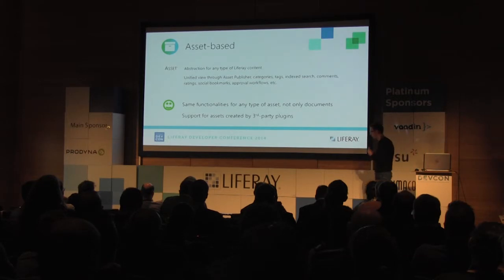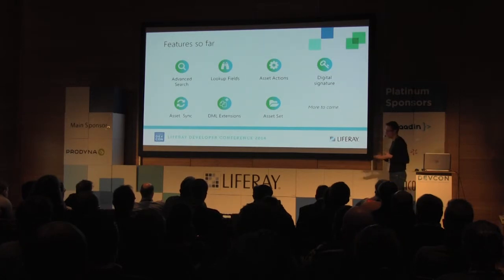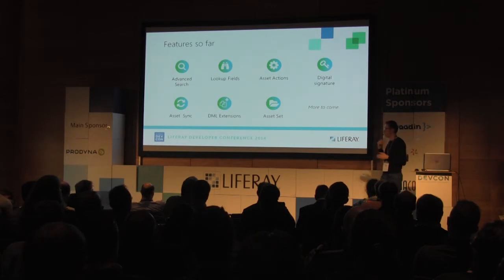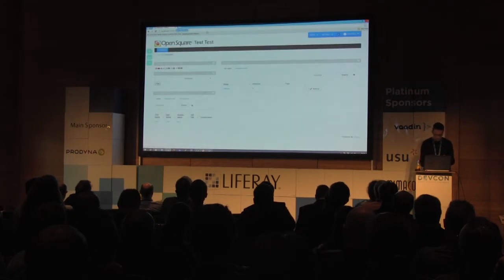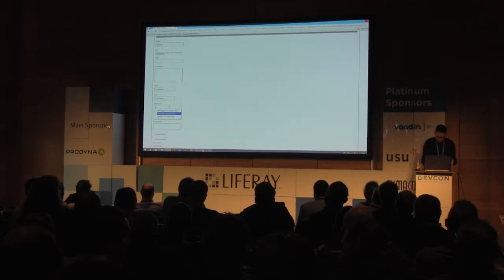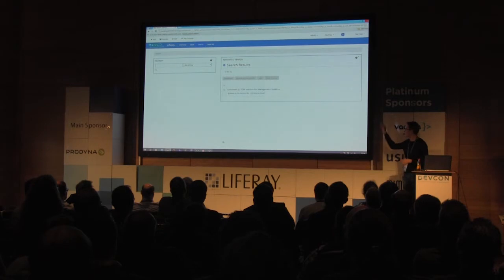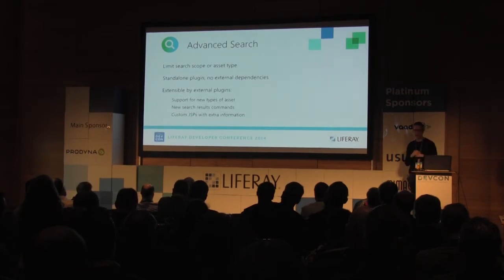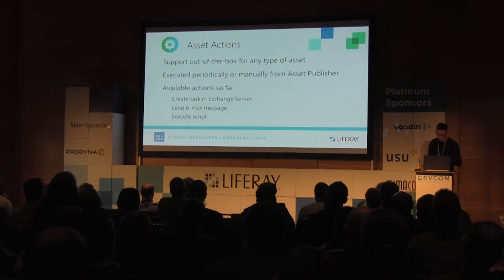Liferay DEVCON 2014 -Building an Enterprise CMS on top of Liferay - Fabio Pezzuto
--- Documents, data tables, wiki, message boards and so on: as we all know, Liferay provides a series of native portlets for storing and managing several types of content in your organization. But sometimes more advanced features are required, and the powerful frameworks that lay under the hood can be leveraged in order to reach your custom needs. This session presents SMC's first steps in building a Liferay-based Enterprise Content Management solution, which introduces a whole new set of functionalities for documents and other types of assets. But the potential is endless, and plans are to add even more features and have a complete ECM solution built on top of the Liferay platform.